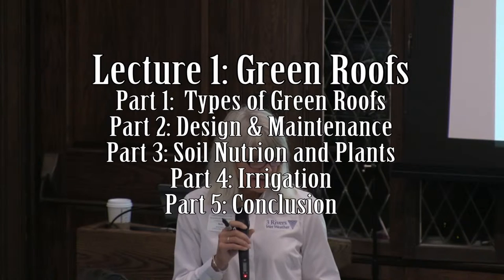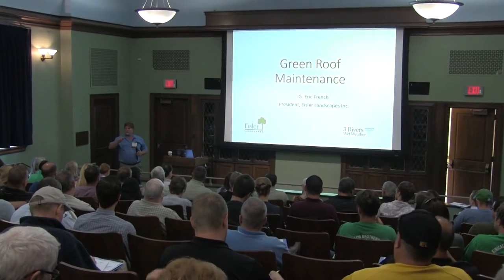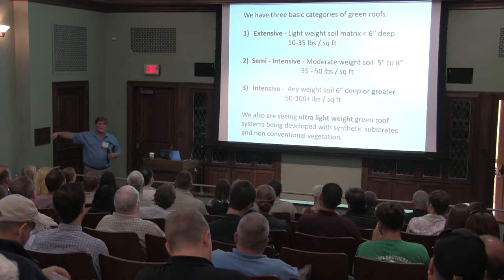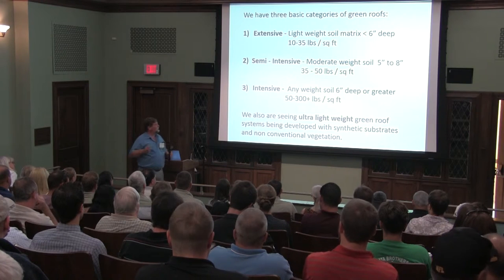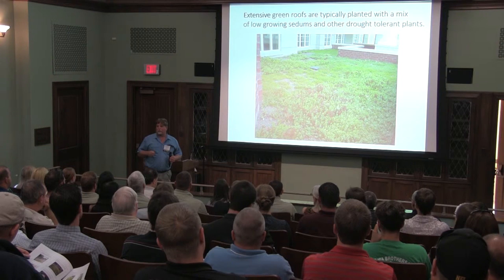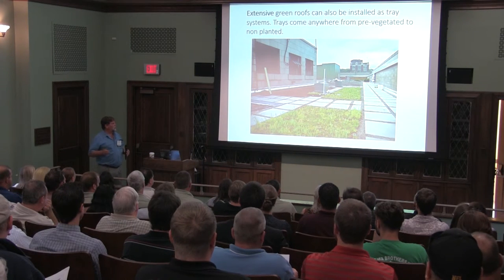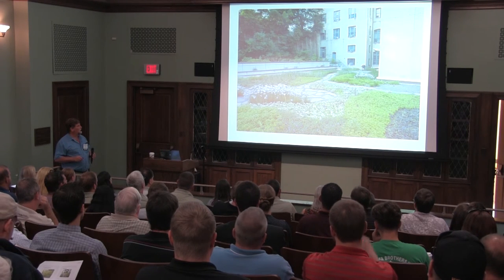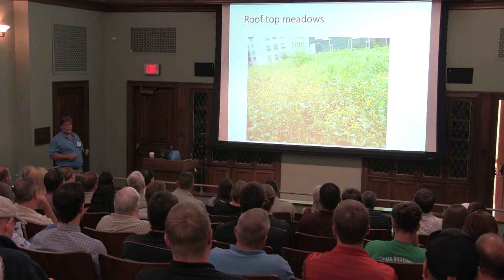Lecture 1 Green Roofs - Part 1 Types of Green Roofs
Featuring Eric French. Hosted by 3 Rivers Wet Weather at Phipps Conservatory. Filmed as part of the Pittsburgh Water & Sewer Authority Green Infrastructure Grant program.